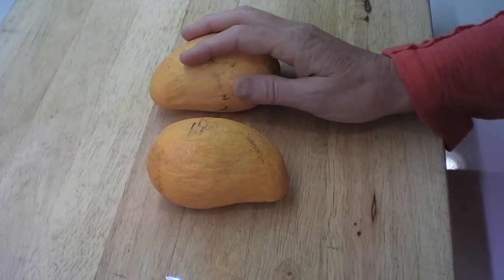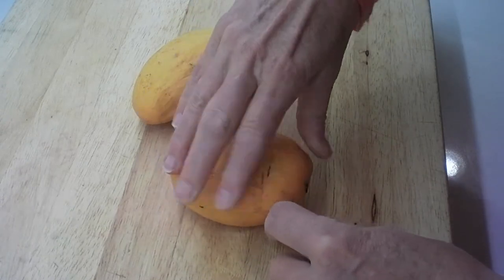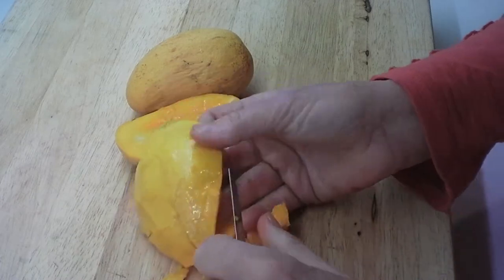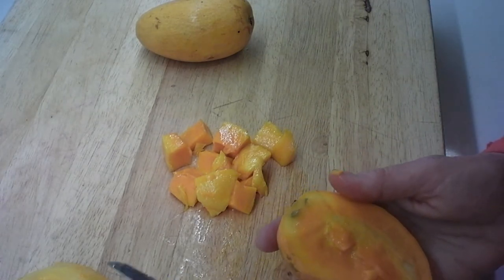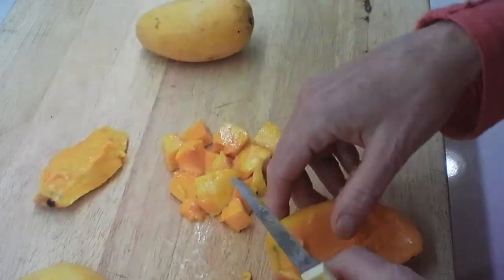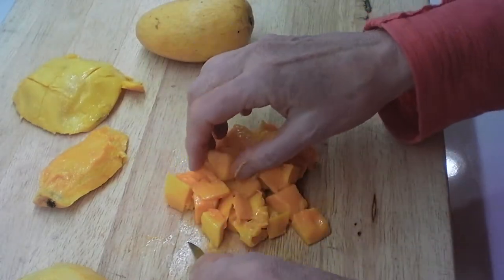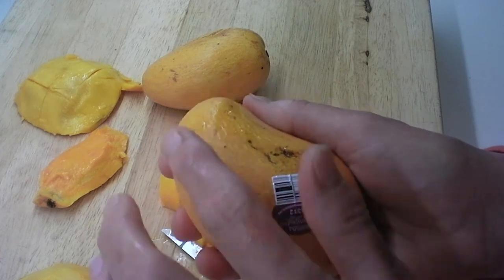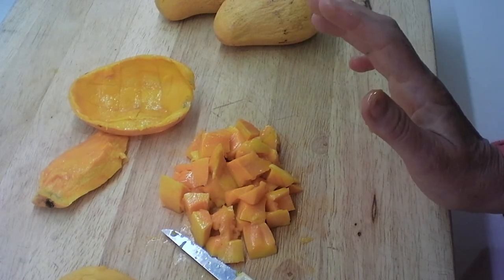How to Cut a Champagne Mango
It's mango time! Let's cut a mango and enjoy its golden goodness!

For more recipes and tips, visit my Facebook Instagram

My creative project for those wanting to explore a plant-based lifestyle

Want more recipes? Join me in my new cookbook venture, Food ELEVATED!

What is Food ELEVATED?

Want to eat more plants? Food ELEVATED offers readers an opportunity to take a dive into the world of seasonal cooking. From historical snippets about rich Colorado agriculture to how to cut a beautiful, farmer's market cantaloupe, and anything in between, a home cook will receive fun facts and cool tips to bring more fruits, vegetables, and grains to the dining table.

Moving through the four seasons, the reader will experience farm freshness and what to do with produce in easy, elegant ways. The 100 recipes cover seven cuisines that are accessible and bring color, spice, and texture to a dish. In addition, each recipe includes an Elevate This option, so the home chef can enhance the culinary experience via a different cuisine, garnishes, or presentation.

Hello YouTubers! Join me on a culinary adventure where I will show you how to make simple, plant-forward dishes for anyone on the plant-based spectrum!

My self-coaching workbook for those wanting to explore a plant-based lifestyle
Plant’s First Workbook
Plant-based Test Drive

Want more recipes? Join me in my new cookbook ventures,
 Food ELEVATED 100 Recipes for Colorful Cooking from the Colorado Front Range

Veg Around The World- A Plant-based Collection of 50 Global-inspired Recipes

21 Days of Sweet Kale Salad Mix recipe collection -easy and getting your cruciferous on!

Workbooks, free downloads and more!